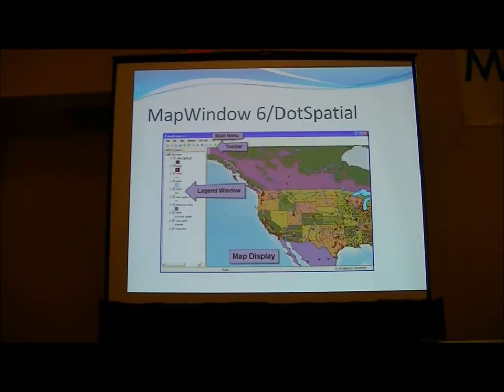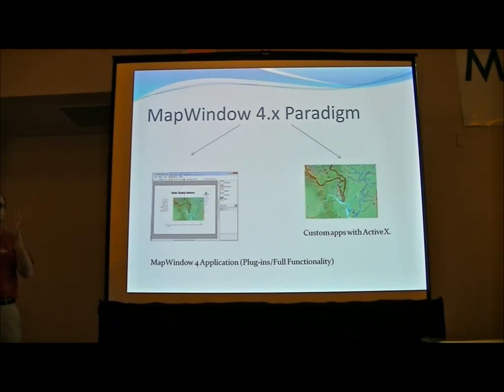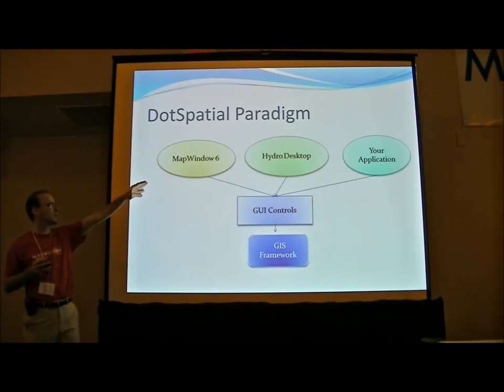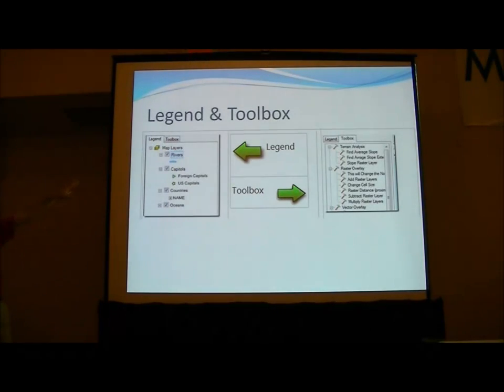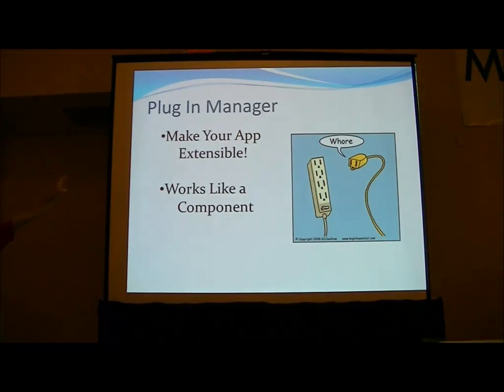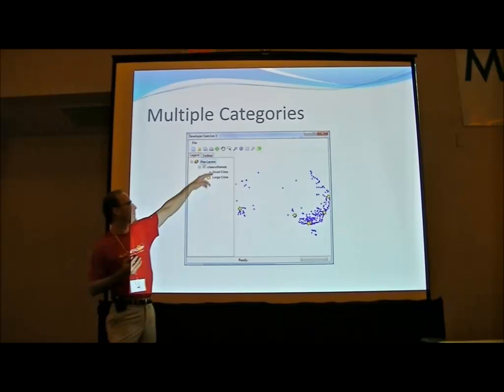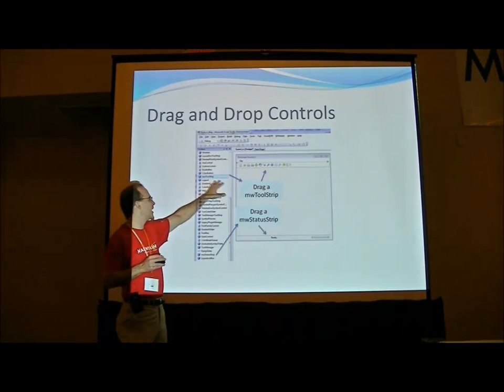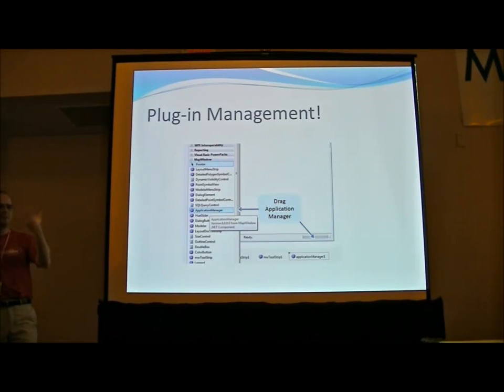Building DotSpatial-based Applications in Industry by Ted Dunsford - Part 2 of 3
This is the key note -Building DotSpatial-based Applications in Industry- Ted Dunsford gave during the MapWindow Conference 2011 in San Diego, USA Part 2 of 3